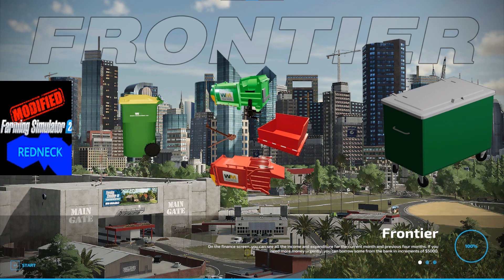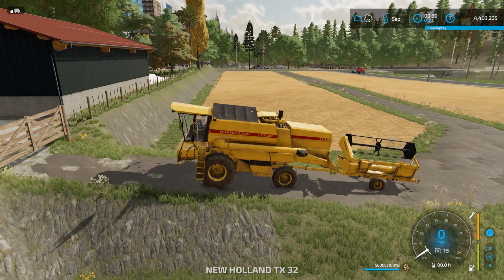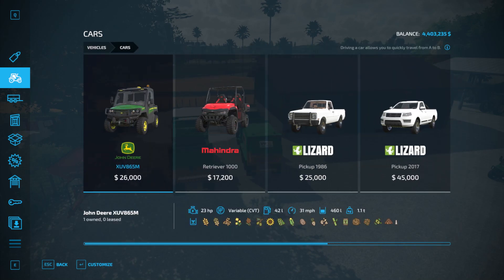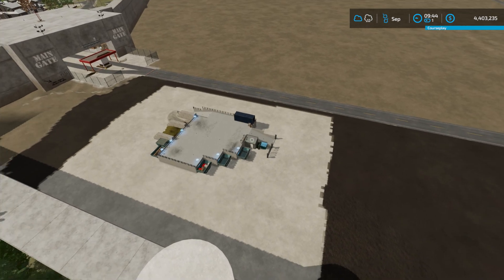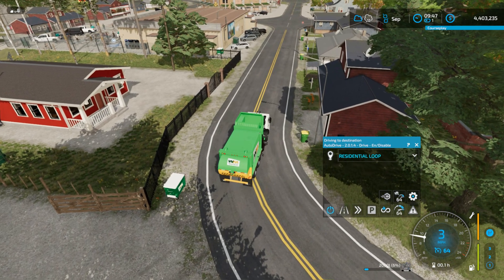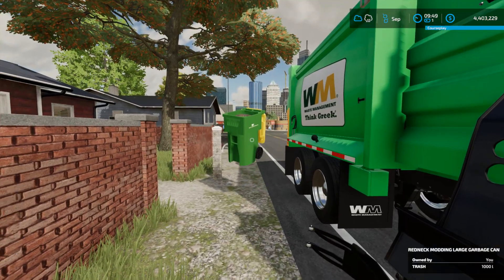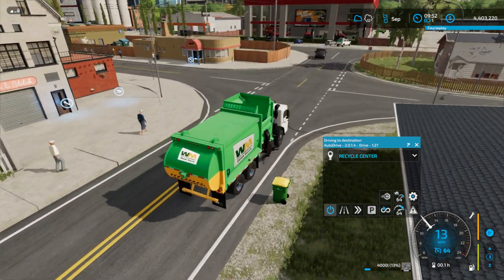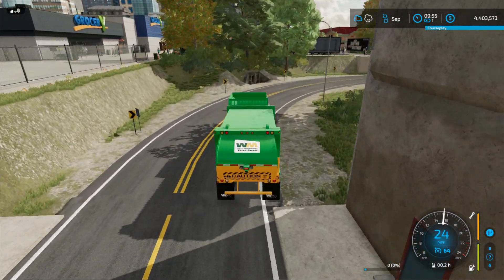Frontier Map Redneck Style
Mods by Redneck proudly presents Frontier Map with Garbage Collection mods by Redneck plus an assortment of mods I picked for you if you want to multiplay FS22 with me or your friends.

Unzip the file Savegame7.zip/file into your documents folder for Farming Simulator 22.  You can change the name to which ever save game number you like.

Here is the link to the folder on MediaFire's server...